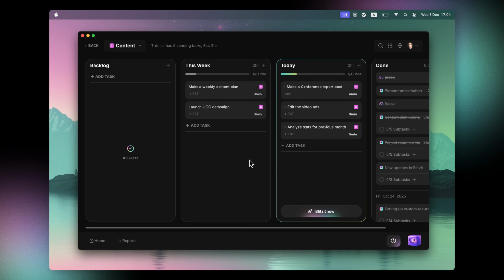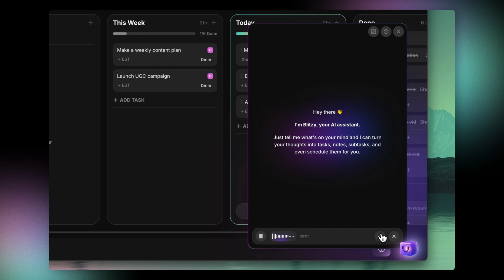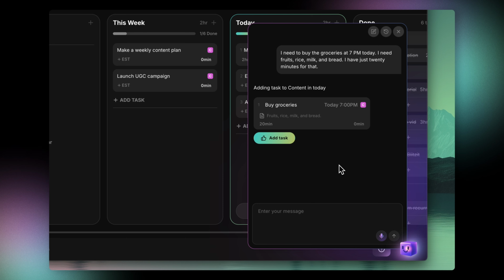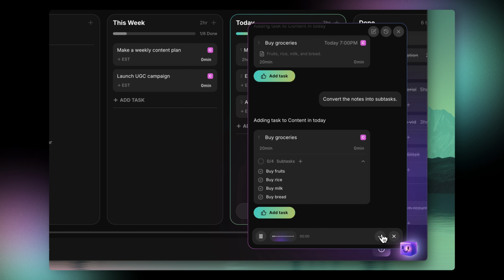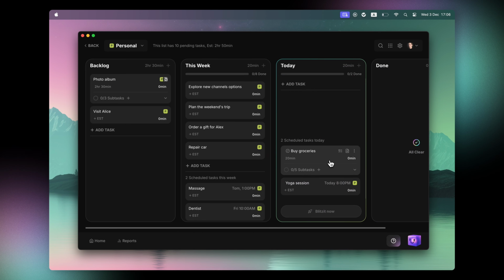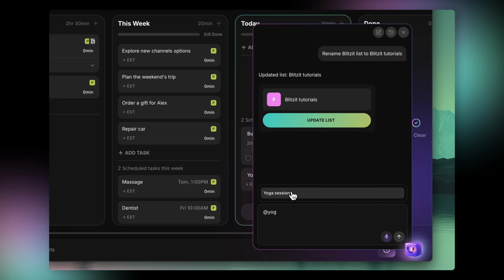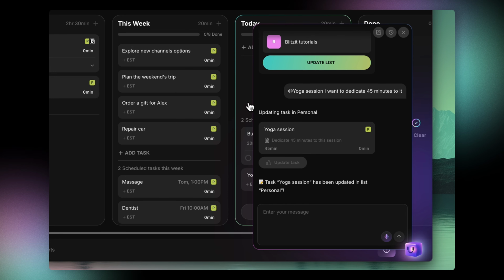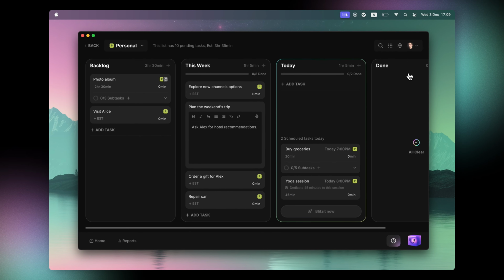Blitzit Tutorial: Blitzy AI Agent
Say hello to Blitzy, Blitzit’s brand-new AI agent designed to speed up your workflow with effortless task creation, editing, and organization.

In this tutorial, you’ll learn how Blitzy can:
• Create tasks, subtasks, notes, schedules, and estimated times
• Edit existing tasks and lists with simple commands
• Log time, move tasks across lists, and update details instantly
• Let you record notes using voice input

This is just the beginning — Blitzy will soon help you prioritize your day, transform meeting notes into tasks, and analyze your workload to prevent burnout.

Try it out and tell us what you think!

⏱ Timestamps:
0:00 – Intro
0:16 – Text & voice chat overview
0:22 – What Blitzy can do
0:31 – Example: Create a full task via natural language
0:57 – Add new subtasks, notes & change lists
1:35 – Finalizing tasks
1:50 – Editing existing lists with AI
2:03 – Editing tasks using @ references
2:35 – Adding notes via voice
2:50 – Chat options & navigation
3:00 – What’s coming next for Blitzy
3:14 – Outro & feedback invitation